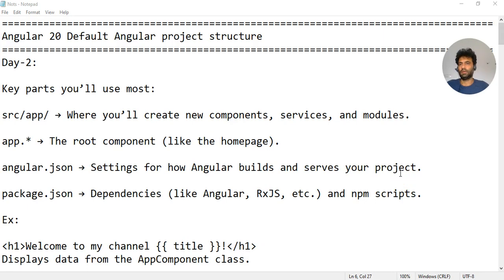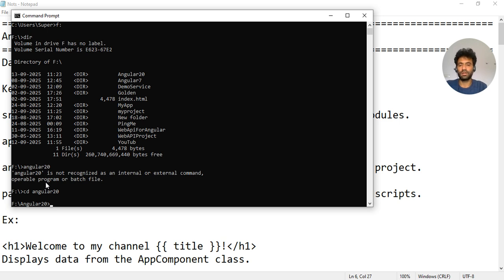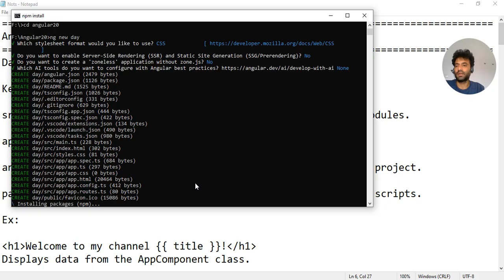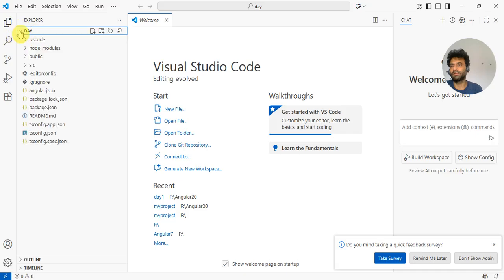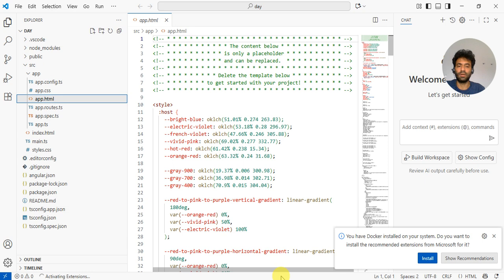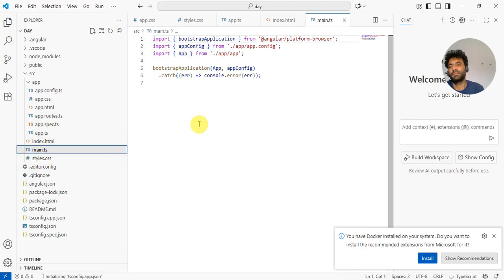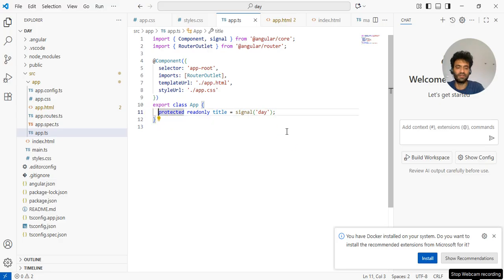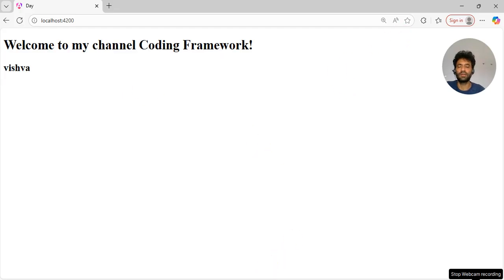Angular 20 Tutorial Day 2 | Default Project Structure Explained